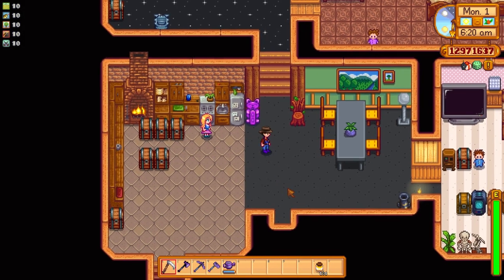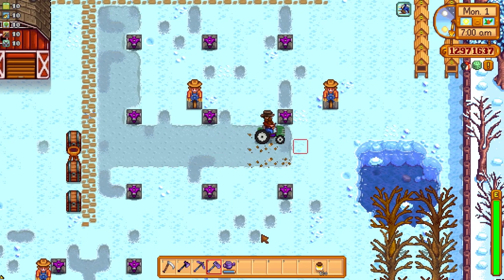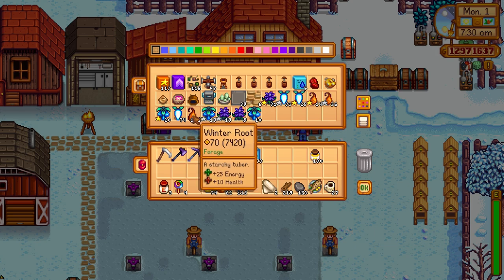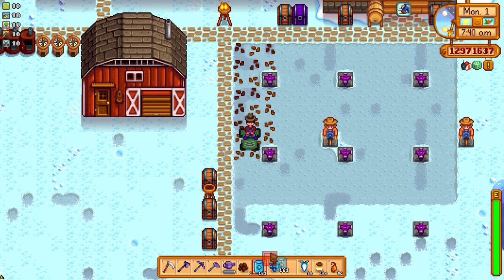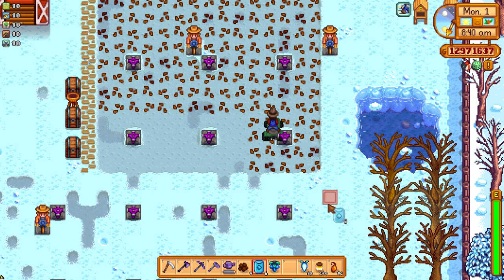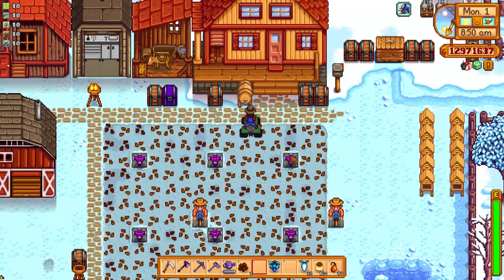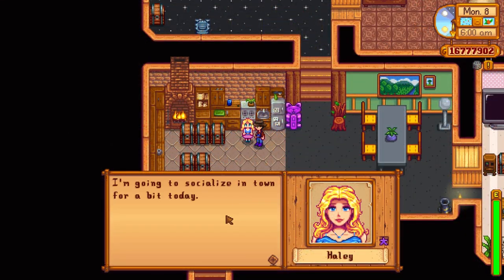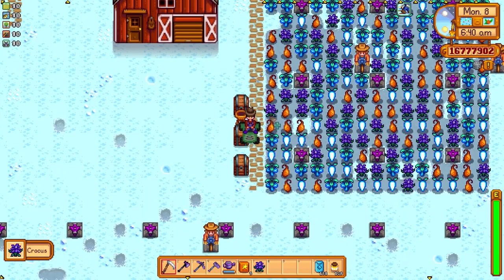Stardew Valley Tips: How to make money on Winter with Crystal Fruit Wine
Hey everyone,

Today video I'm going to explain how you can make a lot of money on winter with Crystal Fruit wine at Stardew Valley.

Crystal Fruit is a foraging item that you can get around the map or by planting winter seeds.

Crystal Fruit price: 150g (Normal Quality)
Crystal Fruit Wine Price: 630g (Artisan Profession +40%)

Cheers for all the Stardew Valley players.